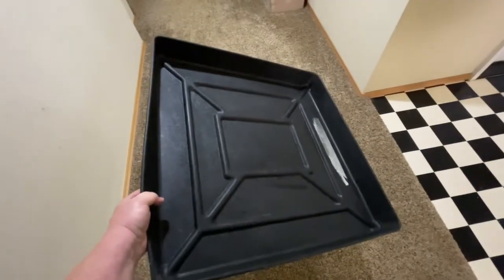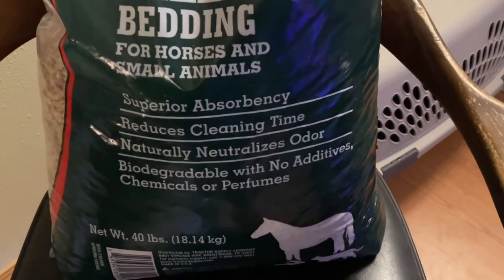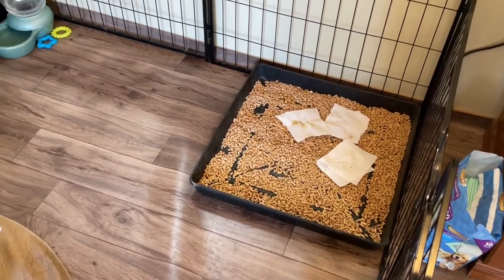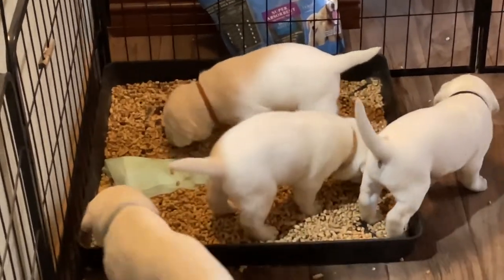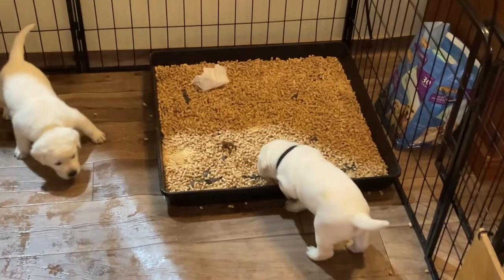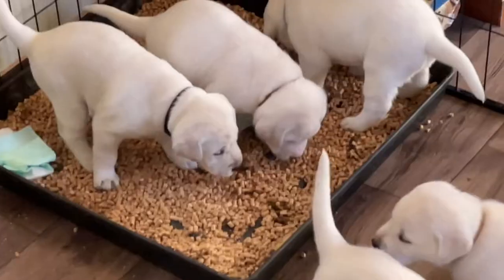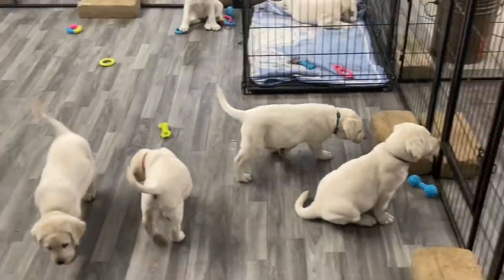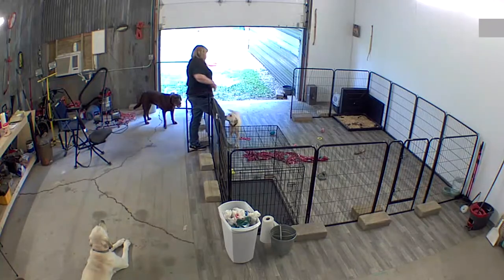How To Train Puppies To Use A Litter Box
How to train puppies to use a litter pan. Eighteenth video in our series for becoming a dog breeder.

We offer one on one Coaching!

24” Litter Pan

Puppy Play Pen in the video

Whelping Pads 48"

Adult Dog Food we use and recommend:

Puppy Food we use and recommend: